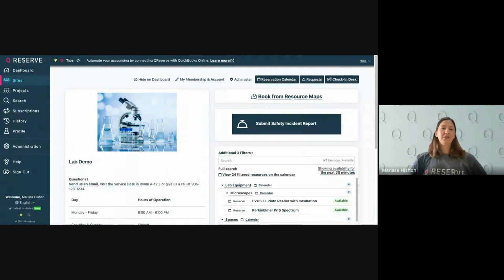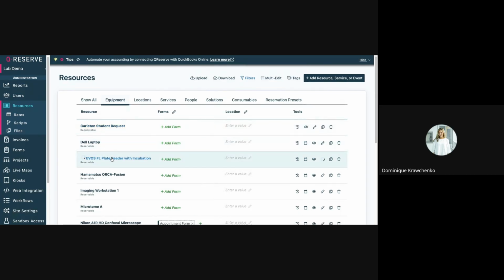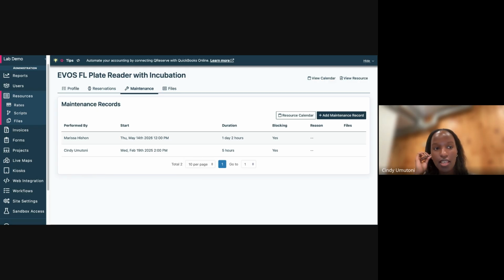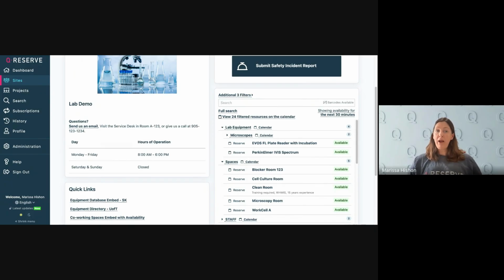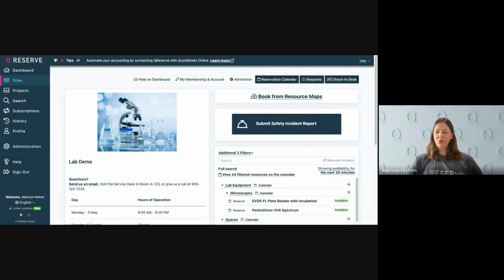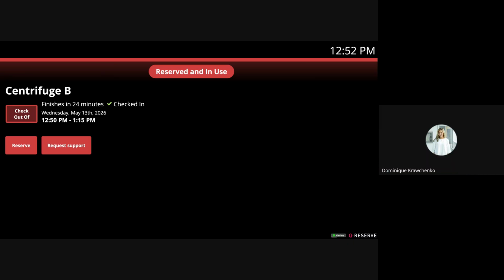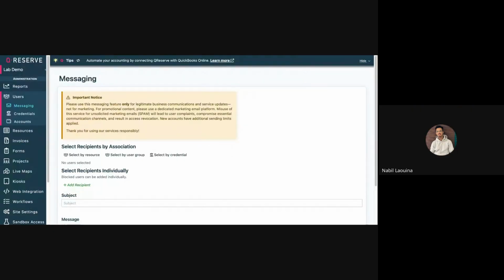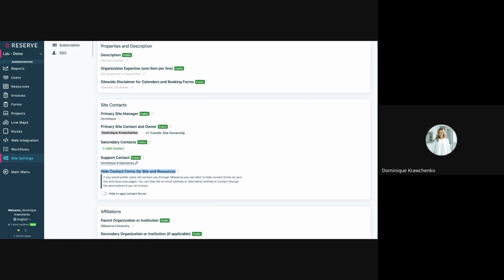QUniversity Webinar AMA (Ask Me Anything)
QReserve’s First Ever AMA: Ask Us Anything!
Get direct answers to your burning questions from the platform experts.

Are you getting stuck on complex workflows or looking for a more efficient way to manage your site? Watch this interactive Ask-Me-Anything session as the QReserve team dives into real-world user questions to uncover clever solutions and hidden features.

Key Topics Covered:
Organizing Small Resources: Learn how to handle high-volume, un-barcoded items using bulk unit counts and rapid QR code scanning.

Credential Management: Discover three ways to assign user certifications, set up automated expiration reminders, and link approvals to training sessions.

The Power of Kiosks: Streamline high-demand equipment bookings and consumable usage with quick, on-demand QR code kiosks that bypass traditional logins.

Advanced Rules with Scripting: See how to enforce strict daily booking limits across entire families of equipment using QReserve's custom scripting language.

Workarounds & Feature Requests: Explore options for tracking maintenance contracts, handling out-of-stock items, and mapping spending accounts for automated invoicing.